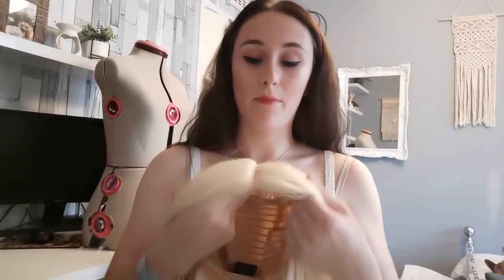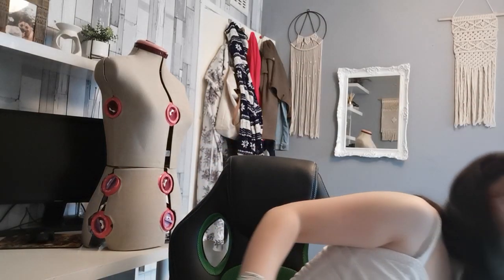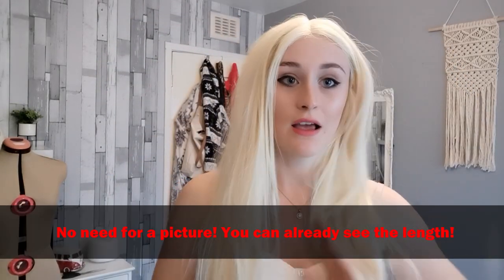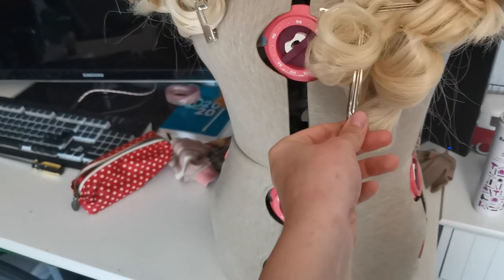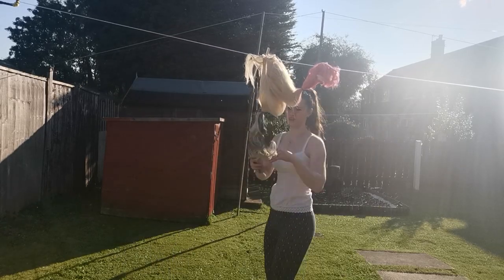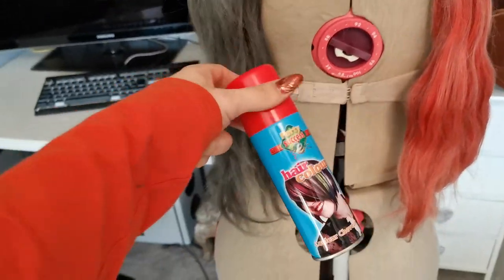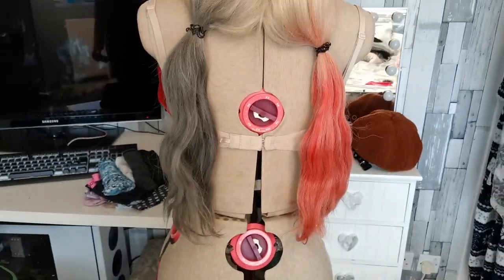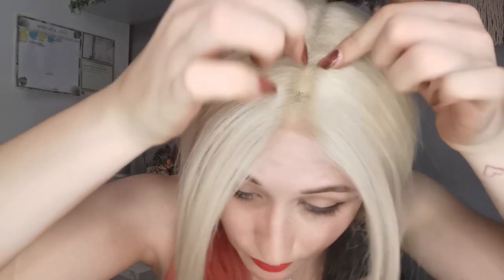Making a Harley Quinn wig - The Suicide Squad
Hi all!
Hope your all well!
Here is how I have made my Harley Quinn wig based on the new ‘The Suicide Squad’ movie!
The wig is from amazon, I bought it a while back and I can’t find the wig anymore, but there are lots similar that are almost the same! Search Deep part Lace front wig!
I cut the wig myself and thinned it out with thinning scissors to create more natural ends rather than a blunt thick cut!
I used Poundland red and black hair spray for the first coat, which left a pastel colour, and the black was more of a grey! They also had glitter in!
I then used some different hair spray colours of amazon but bought 2x red and 2x black to ensure good coverage and pigment!
This is the link to those
I have already made a start on the Harley Quinn red dress from the same new movie! So, if you’re interested in seeing that process, subscribe to my channel so you don’t miss the video or check out my Instagram for more photos of this look coming soon!